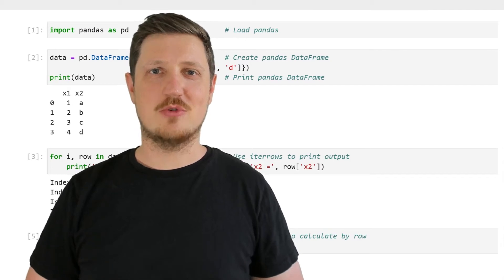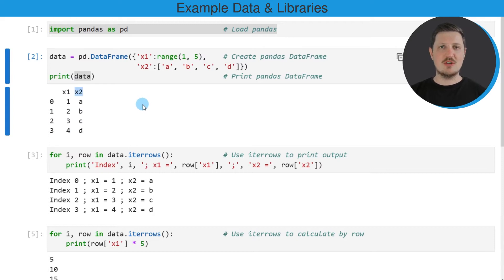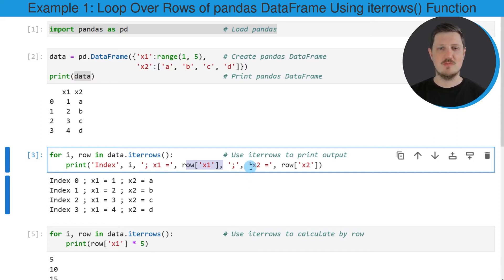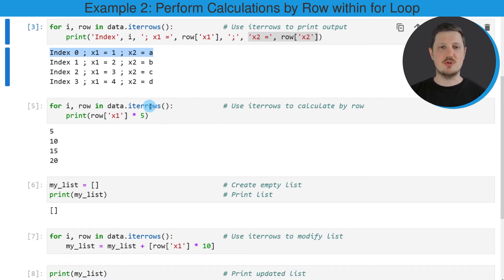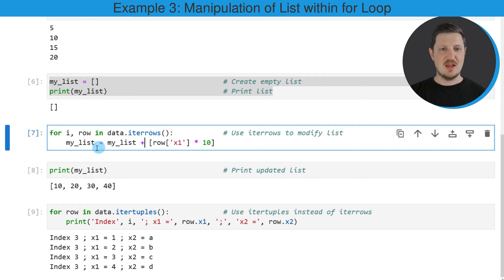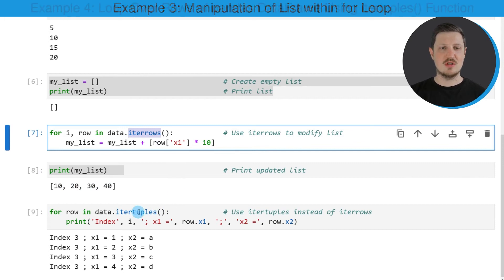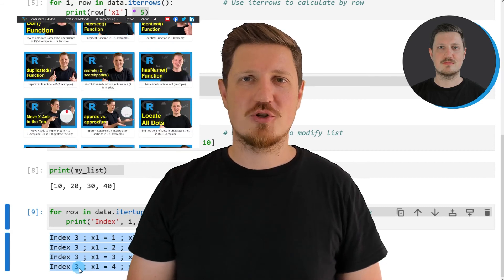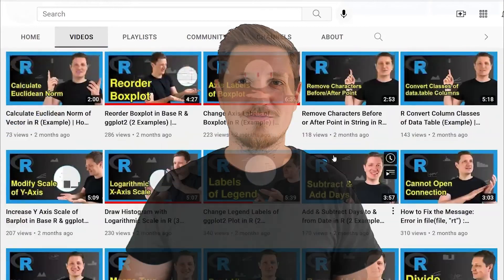Iterate Through Rows of pandas DataFrame (4 Examples) | for Loop Over Row | iterrows & itertuples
How to loop over the rows of a pandas DataFrame in the Python programming language. More details
Python code of this video:

data = pd.DataFrame({'x1':range(1, 5),    # Create pandas DataFrame
                     'x2':['a', 'b', 'c', 'd']})

for i, row in data.iterrows():            # Use iterrows to print output
    print('Index', i, '; x1 =', row['x1'], ';', 'x2 =', row['x2'])
# Index 0 ; x1 = 1 ; x2 = a
# Index 1 ; x1 = 2 ; x2 = b
# Index 2 ; x1 = 3 ; x2 = c
# Index 3 ; x1 = 4 ; x2 = d

for i, row in data.iterrows():            # Use iterrows to calculate by row
    print(row['x1'] * 5)
# 5
# 10
# 15
# 20

my_list = []                              # Create empty list
print(my_list)                            # Print list

for i, row in data.iterrows():            # Use iterrows to modify list
    my_list = my_list + [row['x1'] * 10]

for row in data.itertuples():             # Use itertuples instead of iterrows
# Index 3 ; x1 = 1 ; x2 = a
# Index 3 ; x1 = 2 ; x2 = b
# Index 3 ; x1 = 3 ; x2 = c